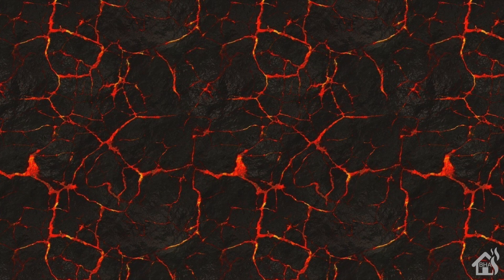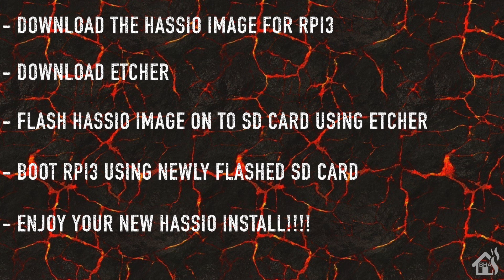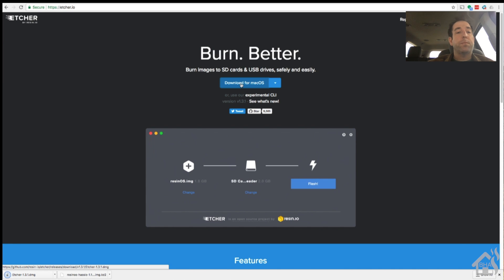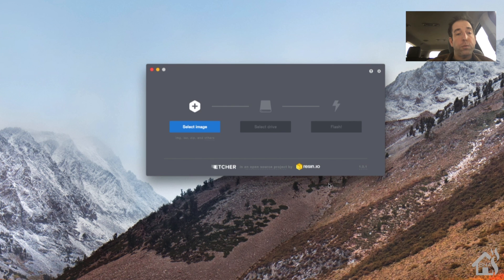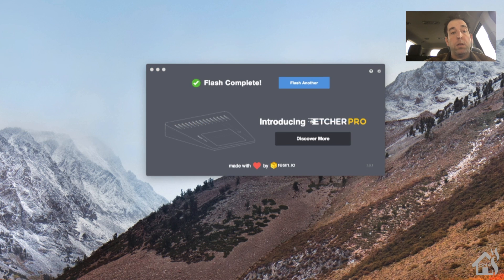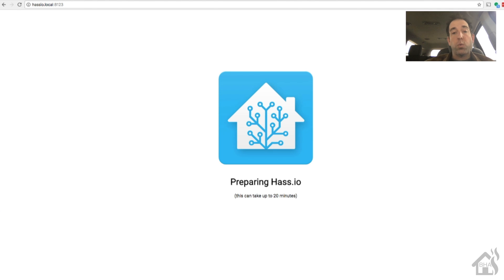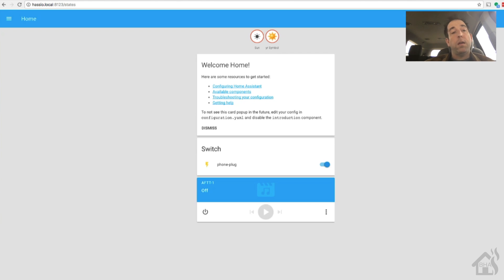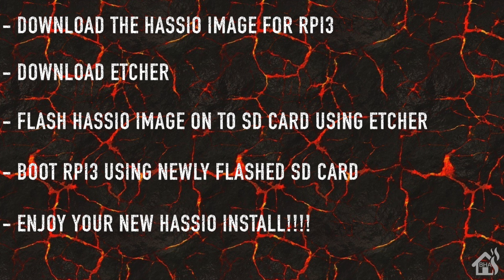How to install HASSIO on a Raspberry PI 3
This video is a tutorial on how to install HASSIO on a Raspberry PI 3.

For starters, download the RPI3 HASSIO image.

Then you need to download and install etcher.

Once you have that installed you need to run etcher and flash the hassio image to your micro sd card.

Once it is flashed, insert the micro sd card into your rpi3 and turn it on.

Once it powers up, you should be able to access it remotely by going to

It will take about 20 minutes to download the latest version of home assistant.

Once its done, it should automatically start home assistant and take you to the web frontend.

You are ready to go!

If you have any questions or comments, hit me up in the comments below.  If there are any videos that you would like to see, that I don't already have out there, let me know and ill see what i can do.

Thanks!